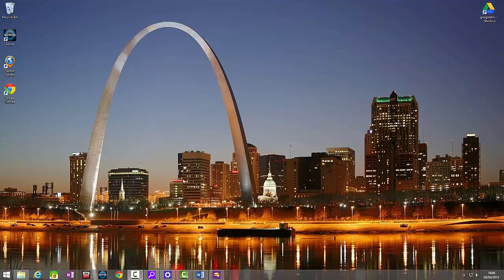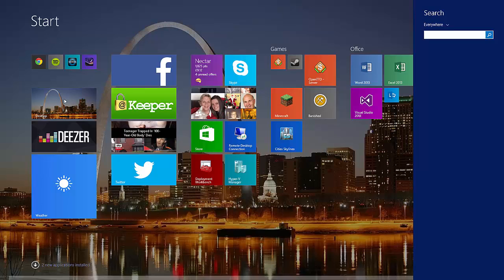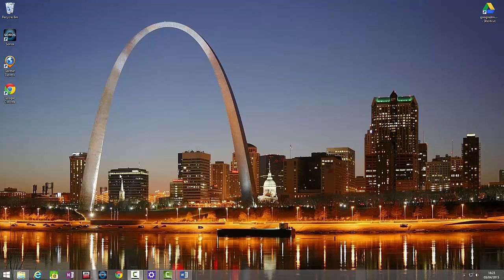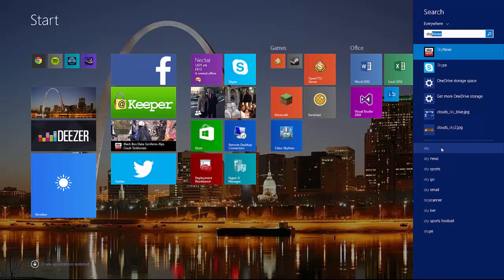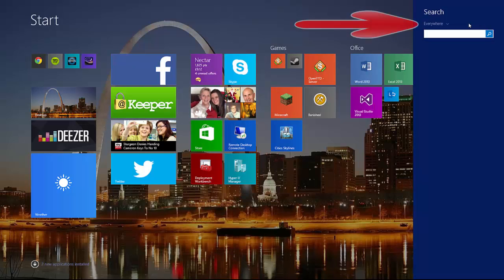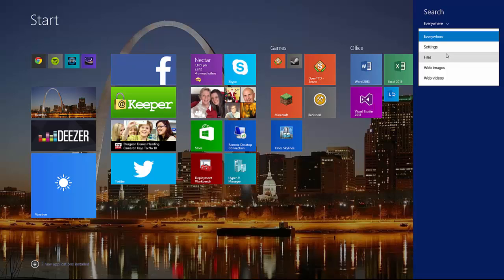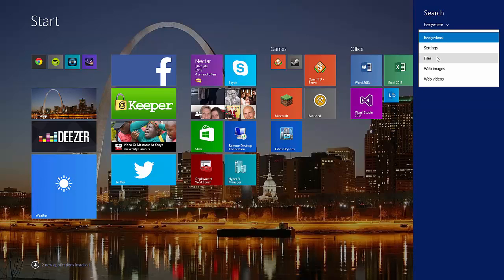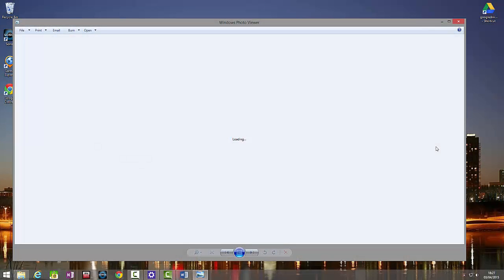Windows 8.1 Search Charm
How to open and use the Windows 8.1 search charm to find apps, files and settings on Windows 8.1